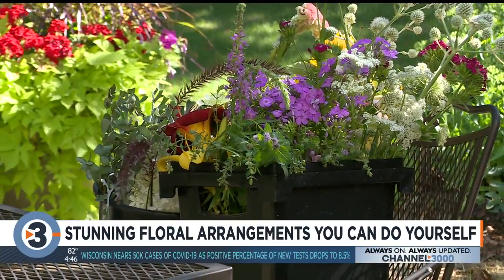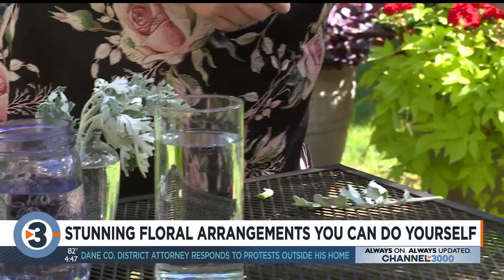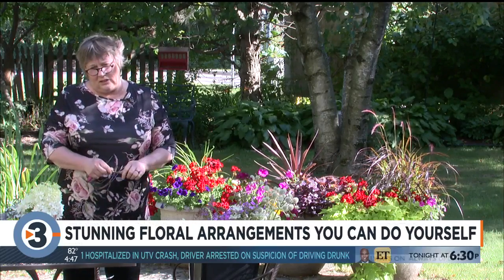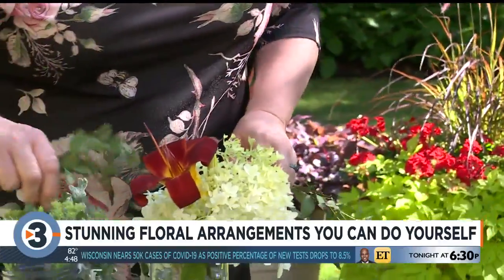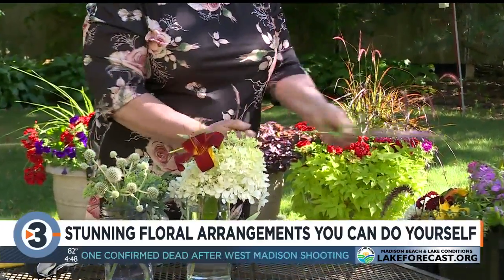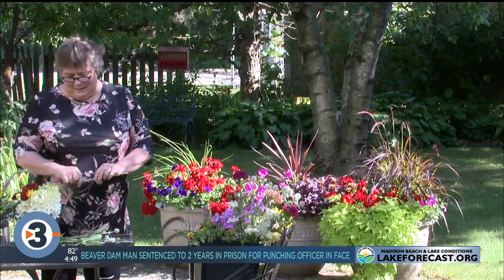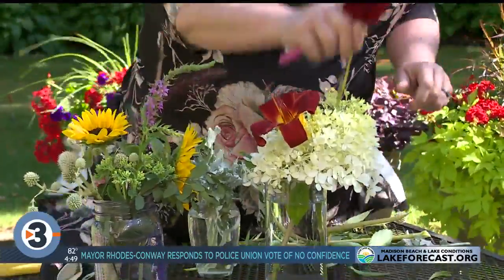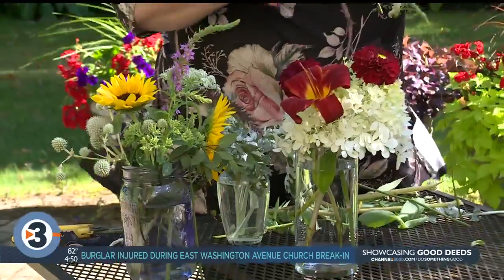Stunning floral arrangements you can do yourself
Romni Pullen from Rose Cottage and Gifts joins Live at Four to share tips on how to make a stunning bouquet of flowers all on your own.